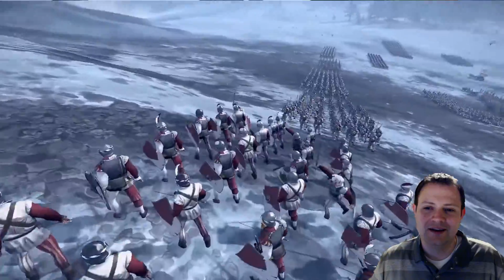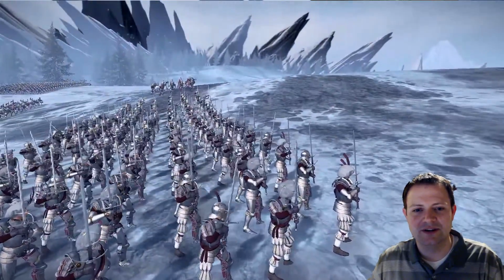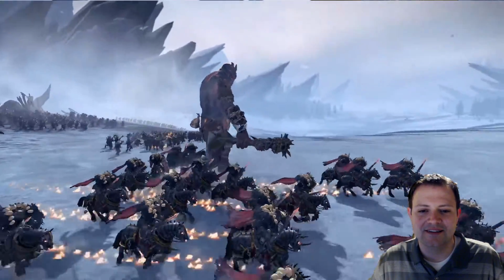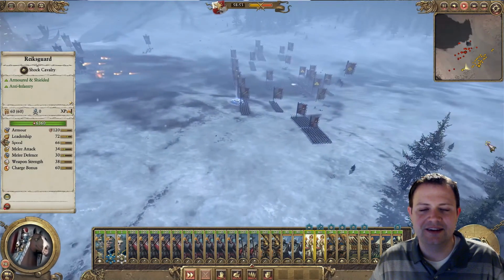Total War Warhammer Empire vs Chaos - My Thoughts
My thoughts on the game play video released earlier today by The Creative Assembly and Warhammer in General. Enjoy!

Total War: Warhammer is an upcoming turn-based strategy real-time tactics video game in development by the Creative Assembly and published by Sega. The game features the gameplay of the Total War series with factions of Games Workshop's Warhammer series. It will be the 10th title in the Total War series and will be the first title to be released in the Total War: Warhammer trilogy. The title is set to be released on May 24, 2016.

This video does not represent any official views or news concerning Total War Warhammer nor the opinions of Sega, The Creative Assembly, or Games Workshop.